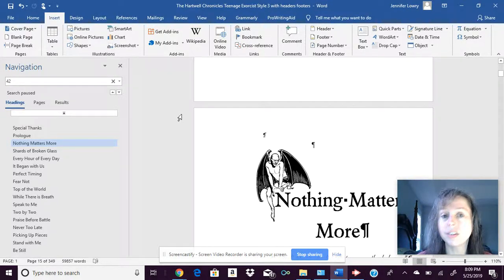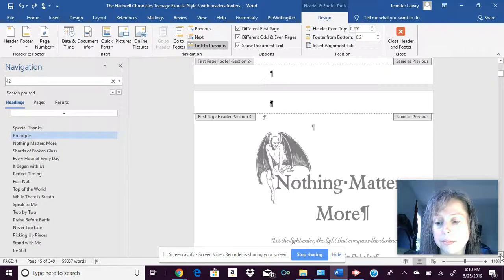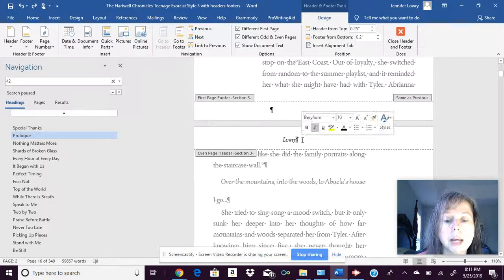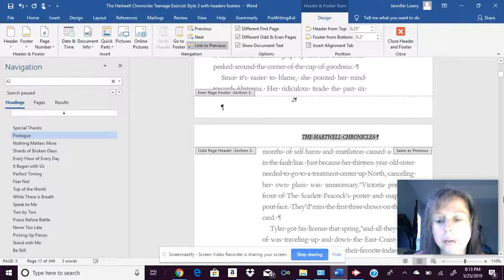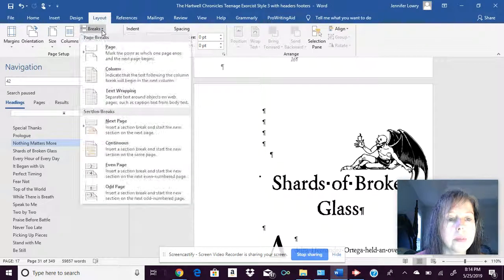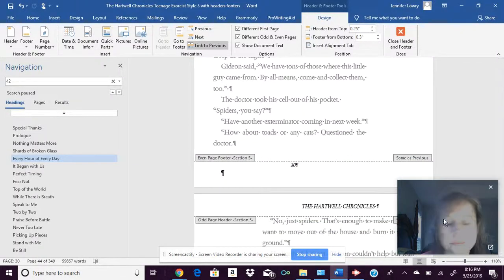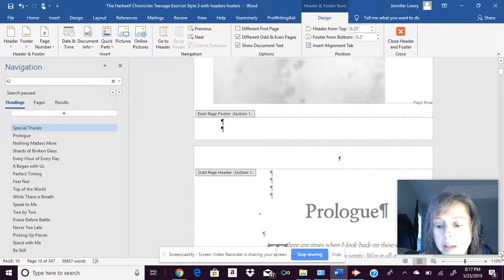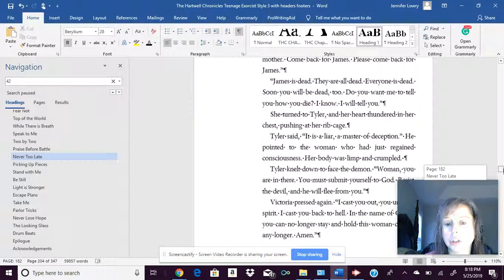Tips on How to Format Your Novel in Microsoft Word - Headers, Footers, Page Numbers, Section Breaks